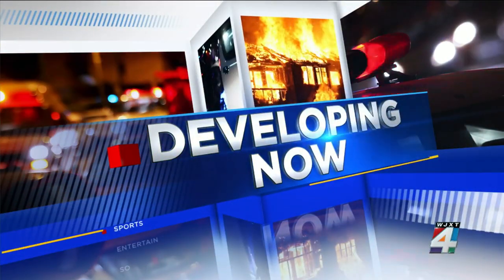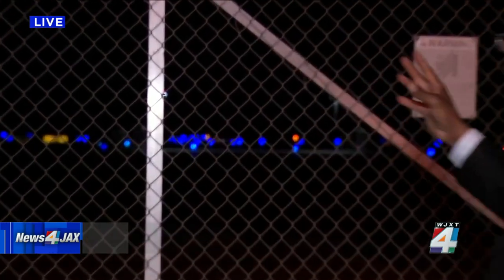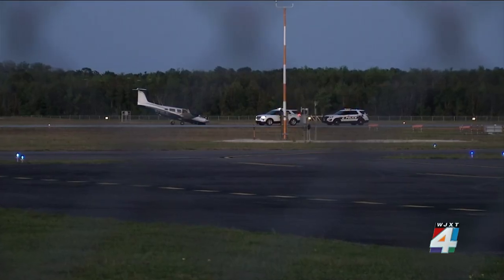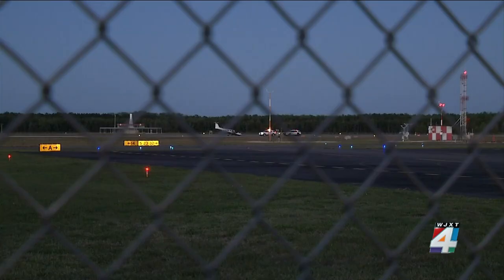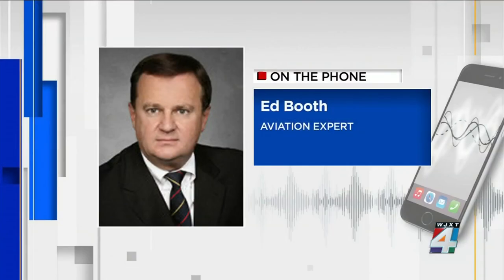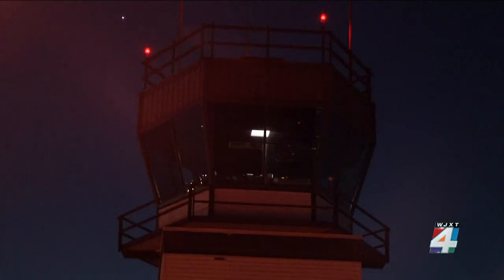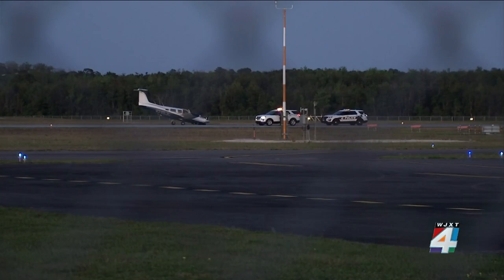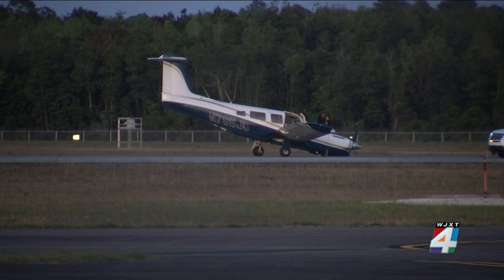Small single-engine plane crashes at Craig Airport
A small plane making its way from Dunnellon, which is just north of Tampa, crashed in Jacksonville Thursday evening at Craig Airport, Jacksonville Airport Authority told News4JAX.